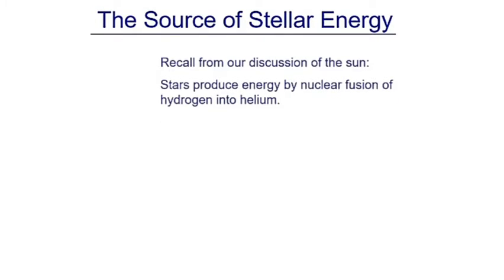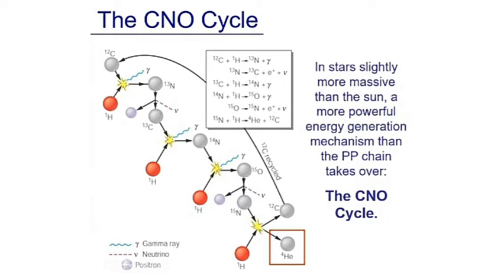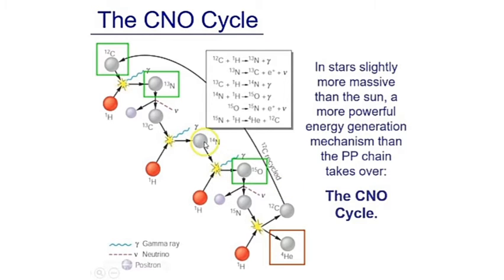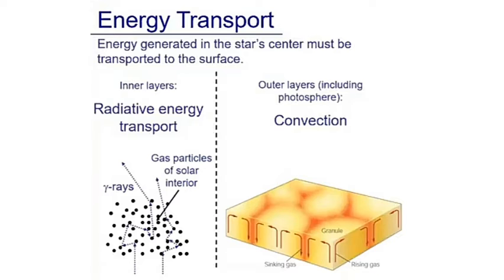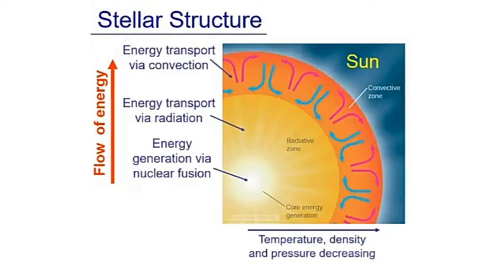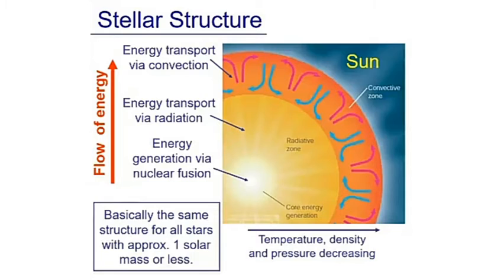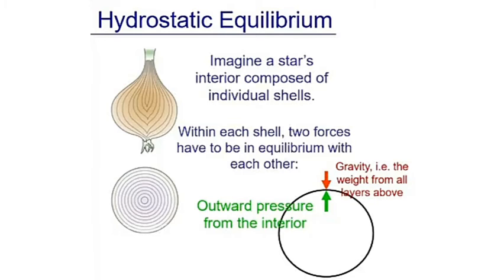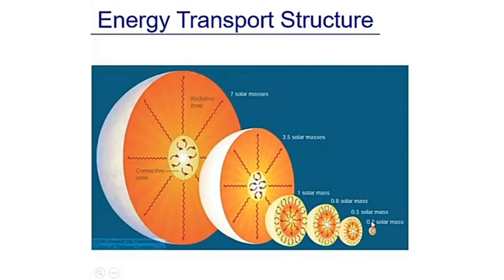the source of stellar energy